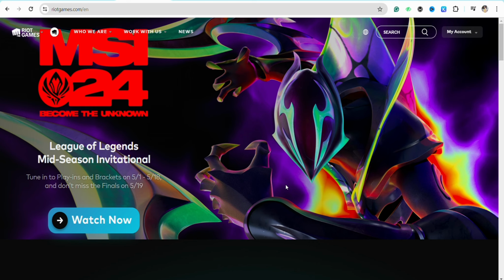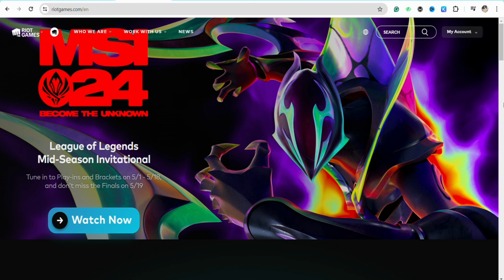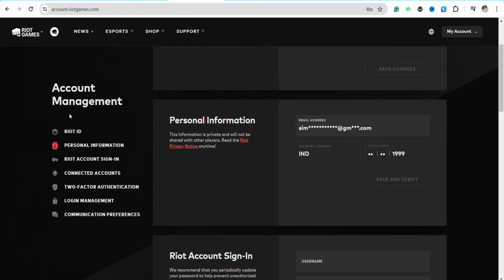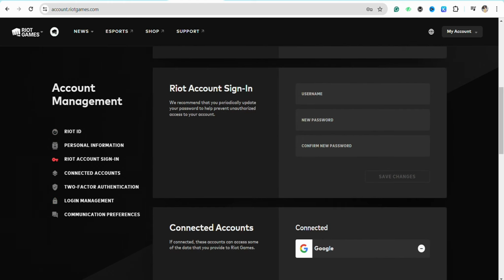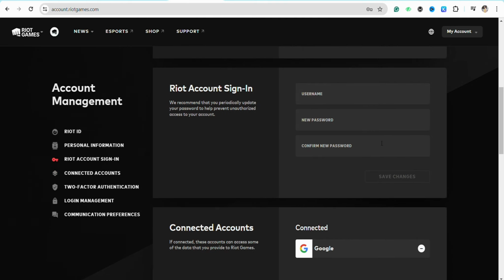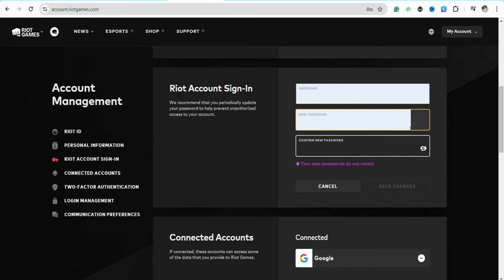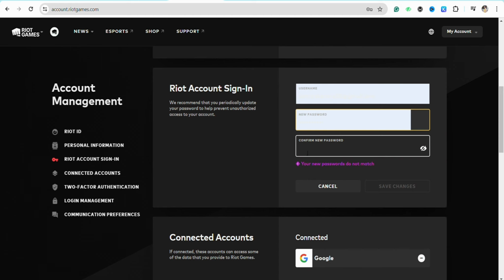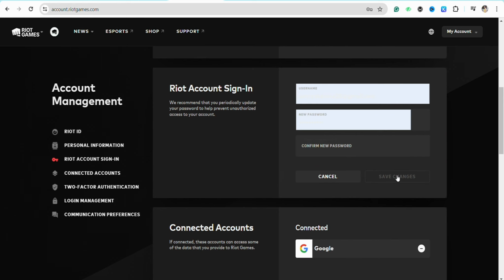How to Change Password in Riot Games Account (Best Method)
Learn the best method to change your password in your Riot Games account with this easy-to-follow tutorial. Keep your account safe and secure!